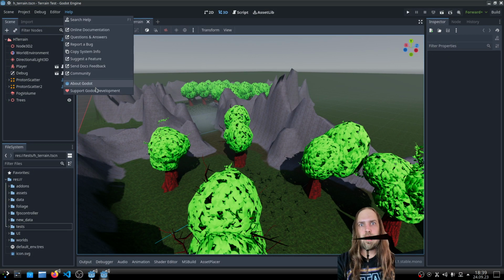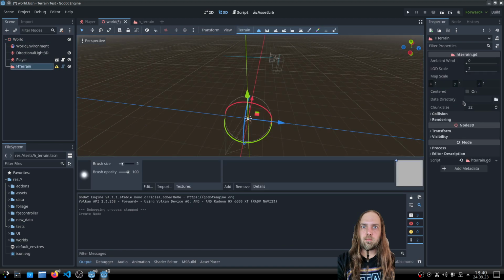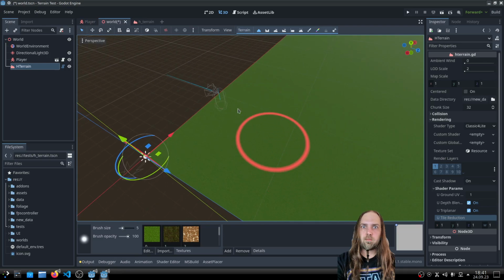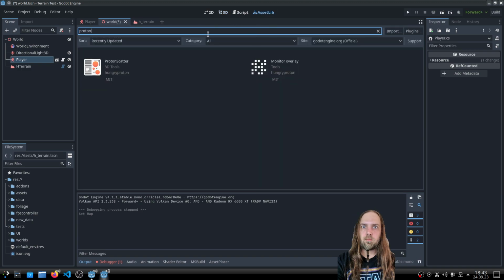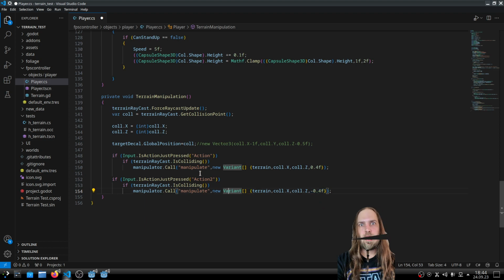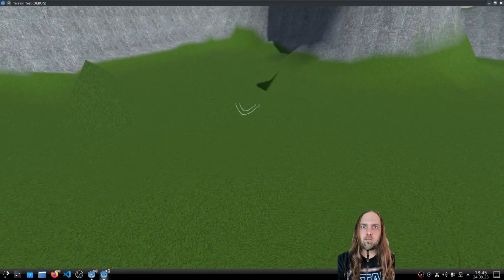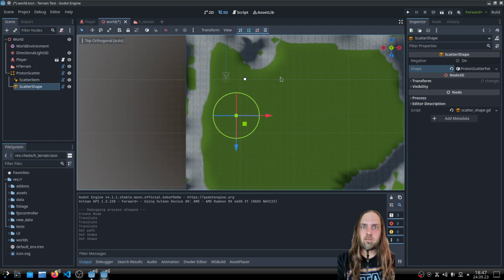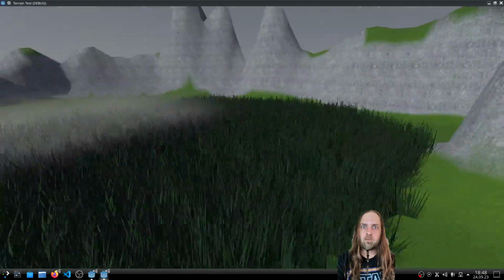Godot4 - Terrain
Simple "tutoiral" on how to add heightmap Terrain, scattering foliage, using volumetric fog and add simple terraform feature